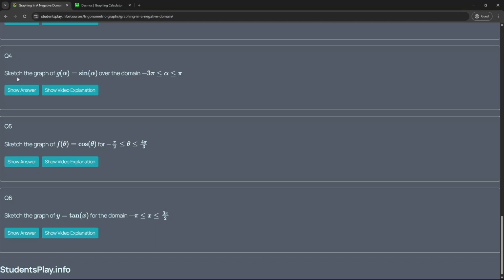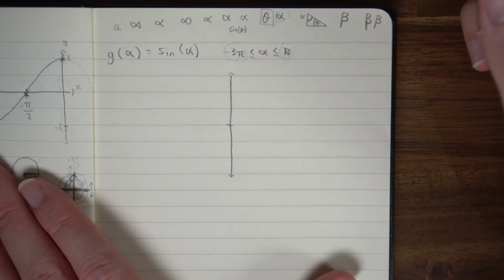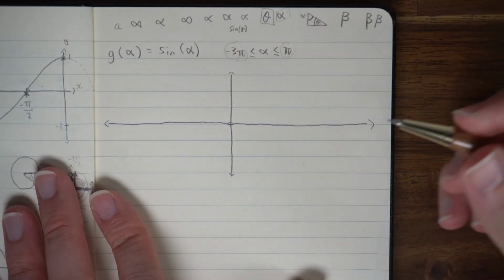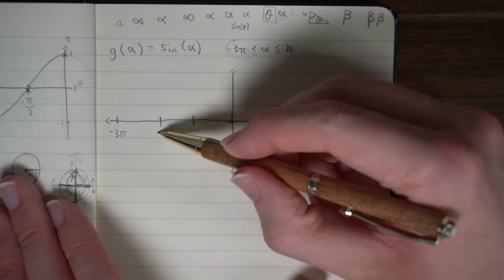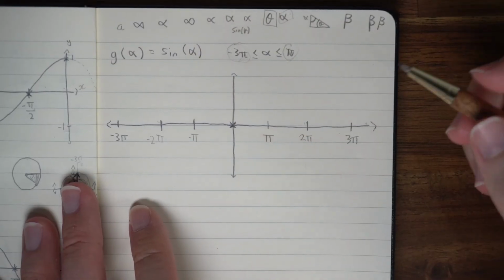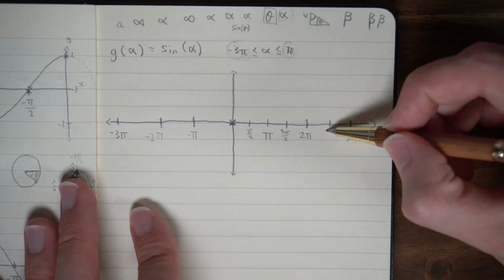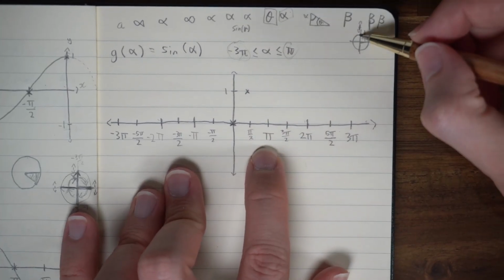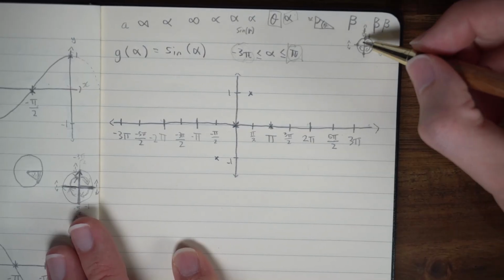How To Graph sin(x) from -3π to π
Graph y = sin(x) or y = sin(θ) from -3π to π and actually understand why it looks like that.

It has interactive exercises and videos so that you can actually understand and deeply learn the Maths so you can get better grades and have a happier time learning Maths.

Suited for Grade 11 and 12 Maths Methods Queensland, or any equivalent in other states or countries.

sinx sin x sinθ sin θ